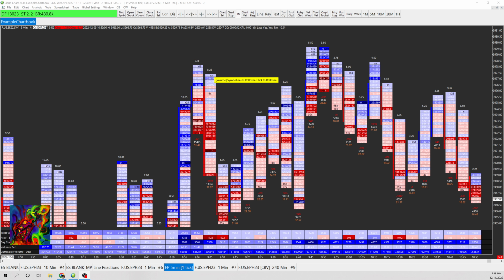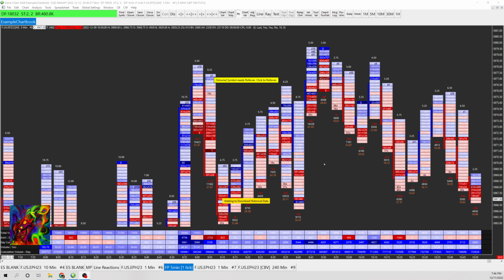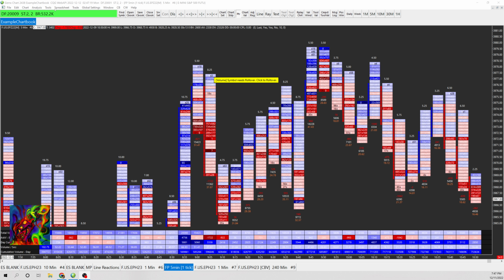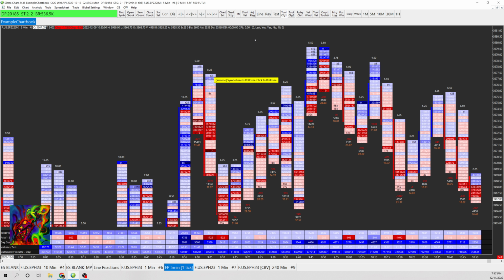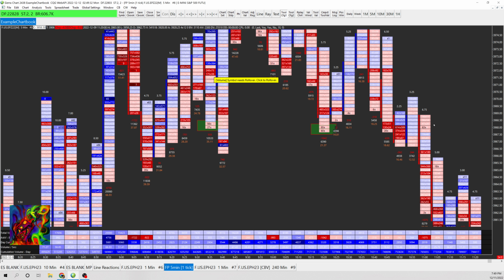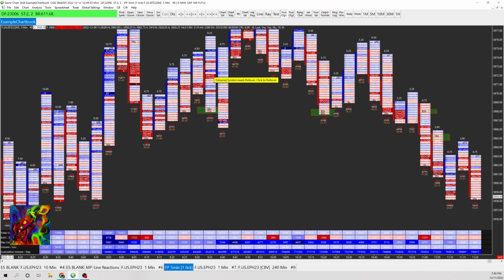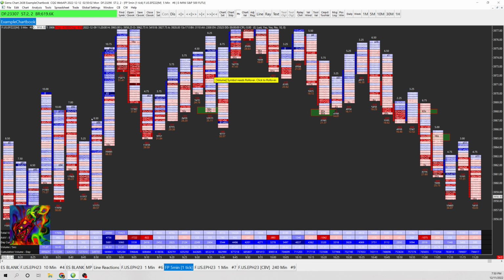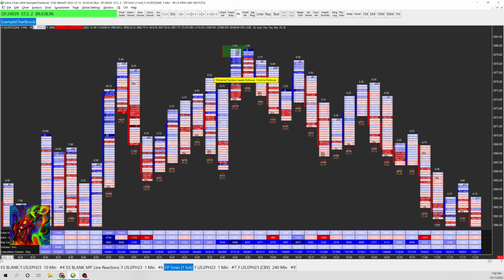Orderflow Analysis: Identifying Exhaustion/Imbalances on a Footprint Chart